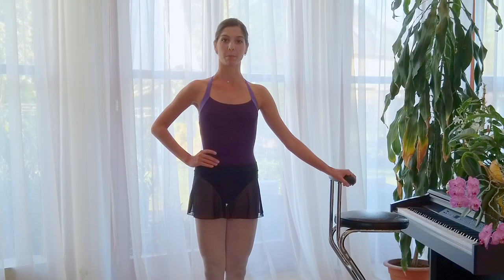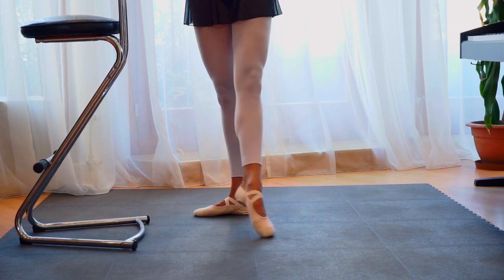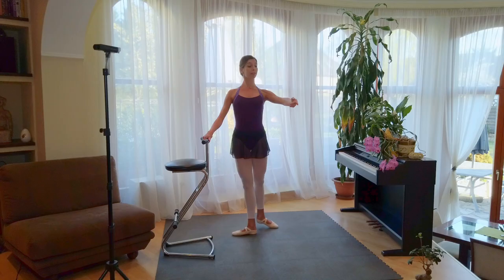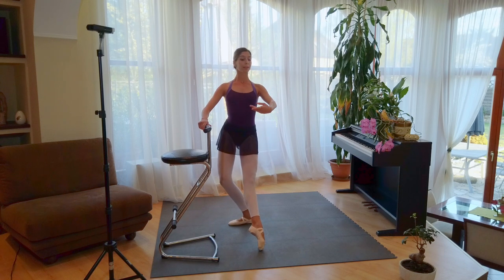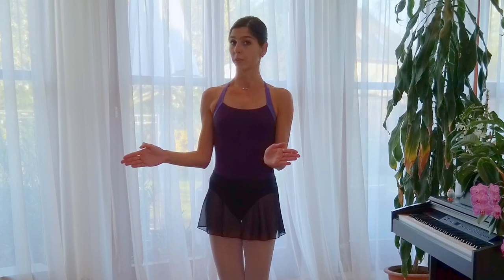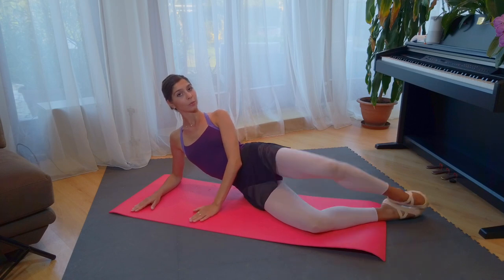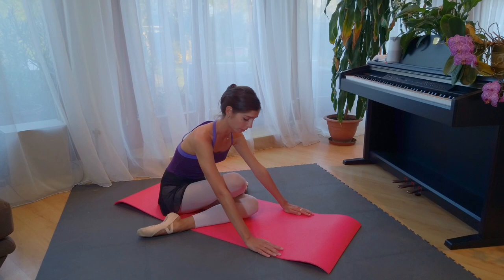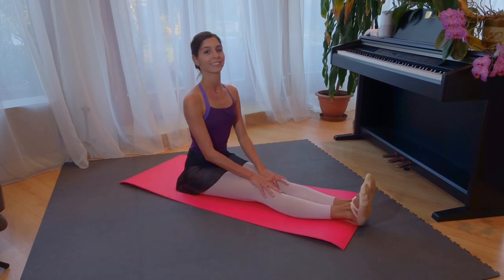Ballet at Home. Rond de Jambe a terre. For Beginners and Intermediate.